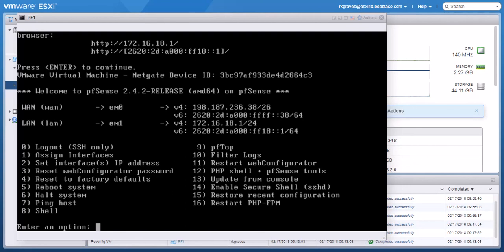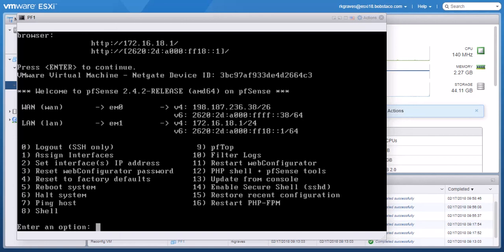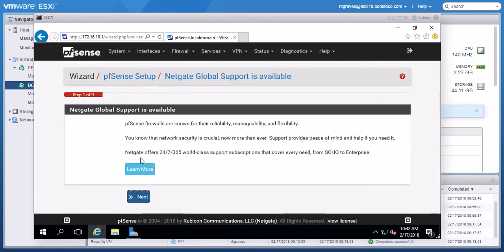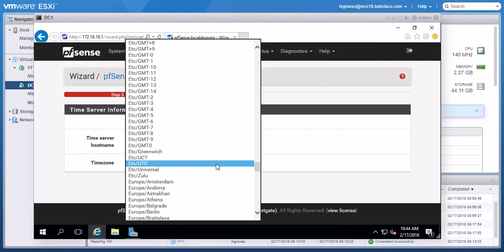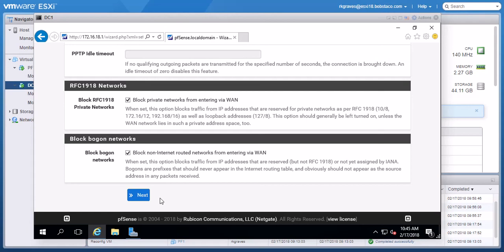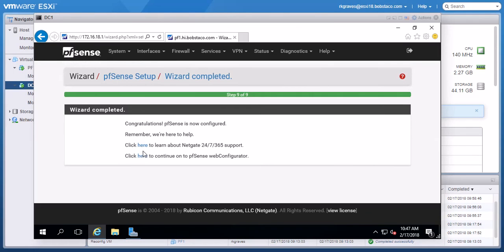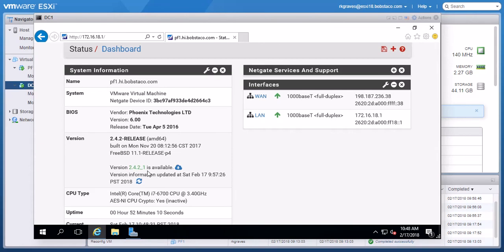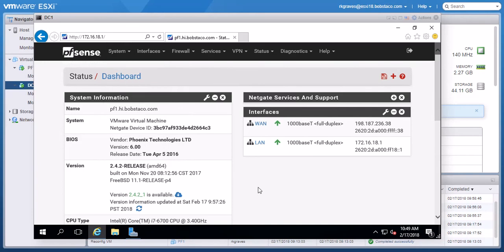pfSense 2.4 Part-4 Post Installation